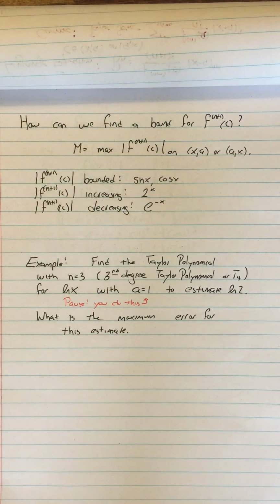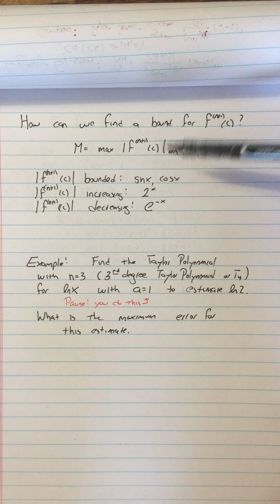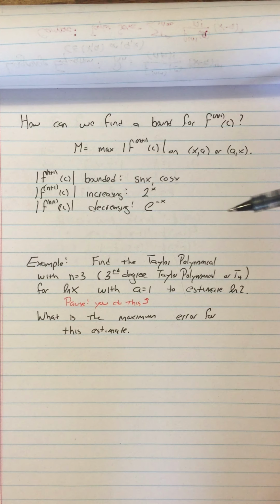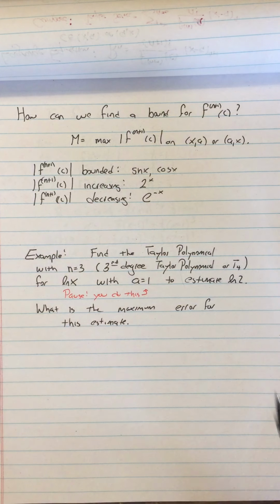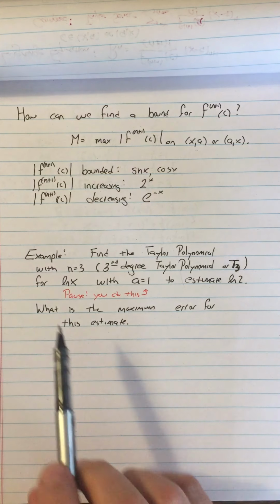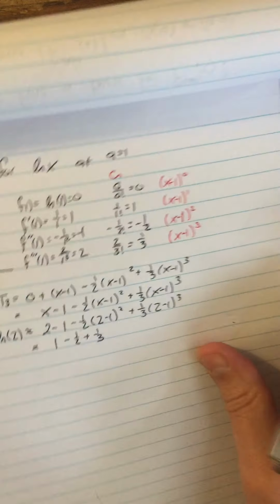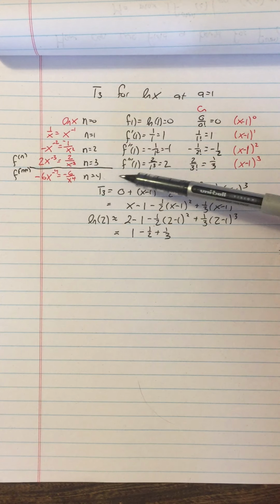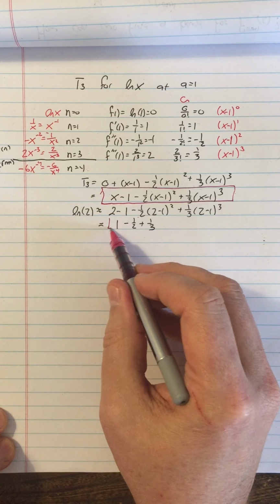Calc 9.10 part 14